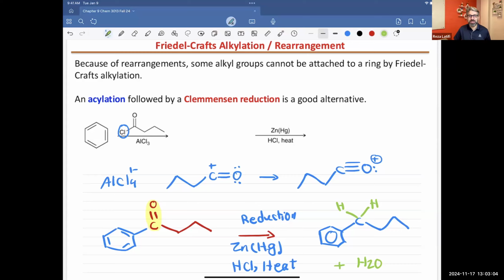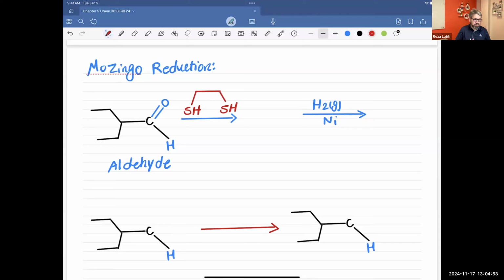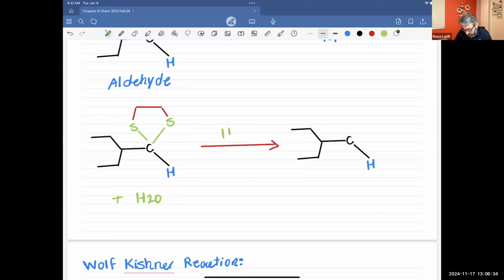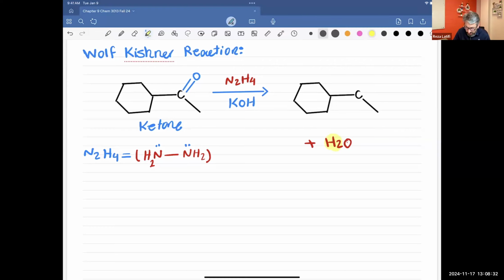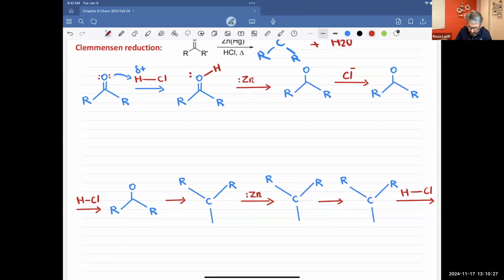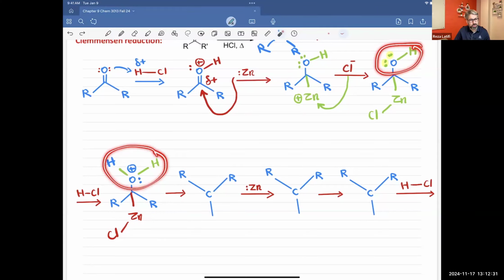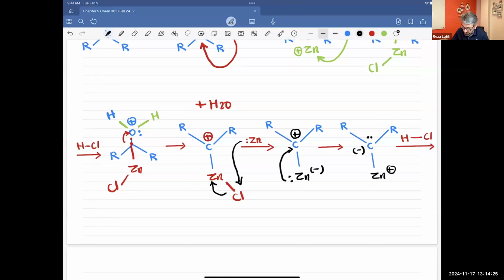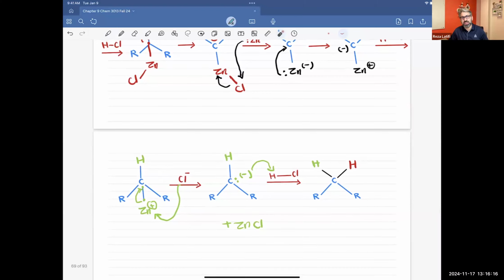CHEM 3013 Ch 9 lecture 12